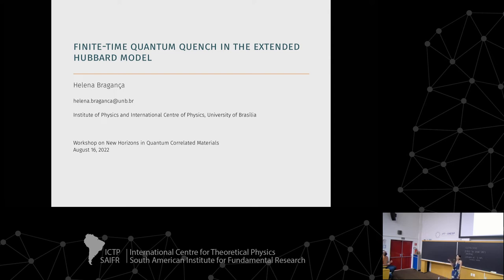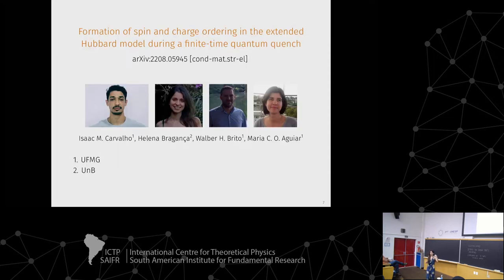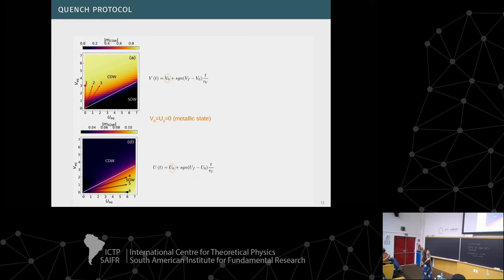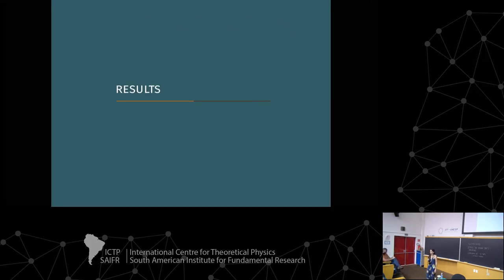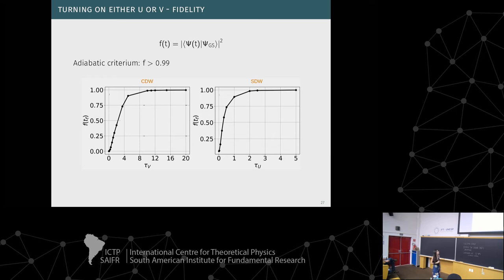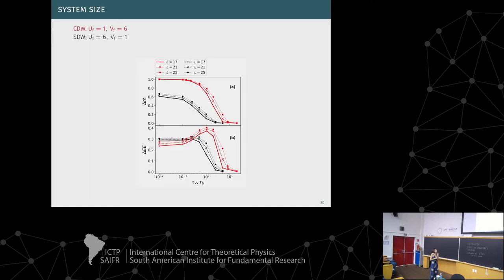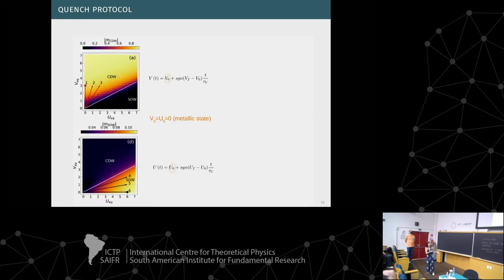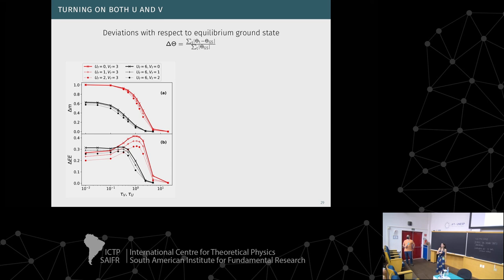Helena Bragança: Finite-time quantum quench in the extended Hubbard model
ICTP-SAIFR - Workshop on New Horizons in Quantum Correlated Materials

Speaker:
Helena Bragança (UnB, Brazil): Finite-time quantum quench in the extended Hubbard model